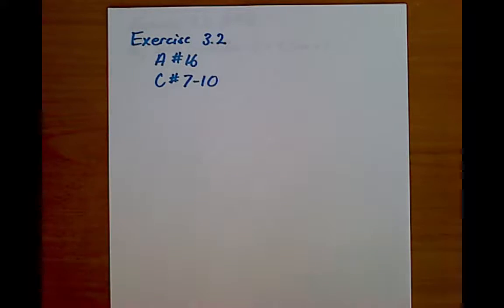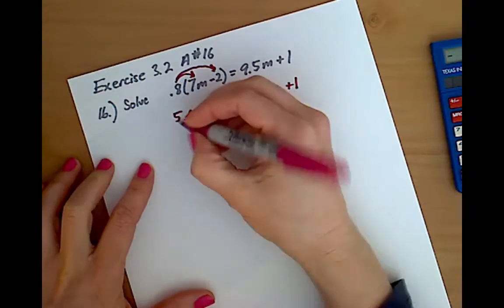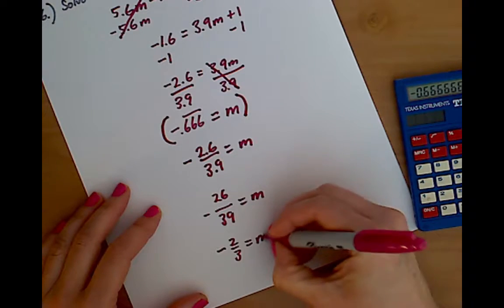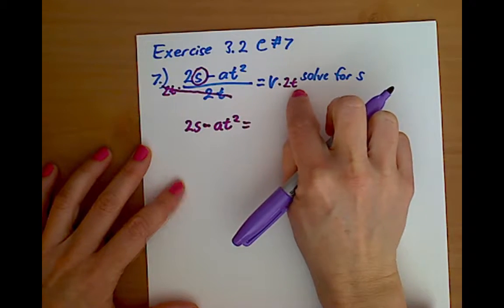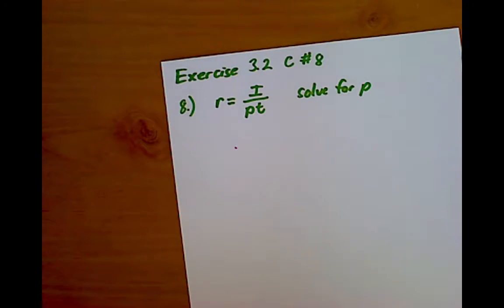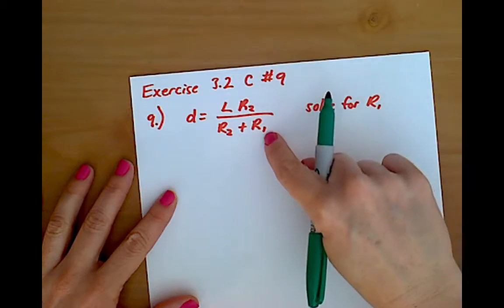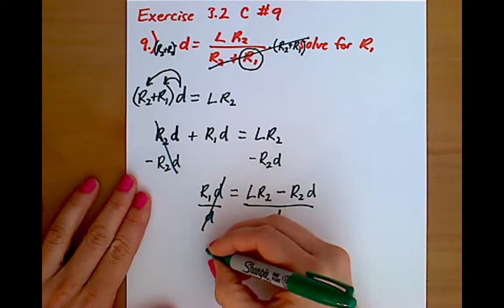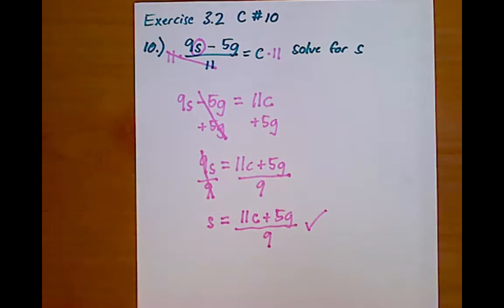Exercise 3.2 A #16, C #7-10